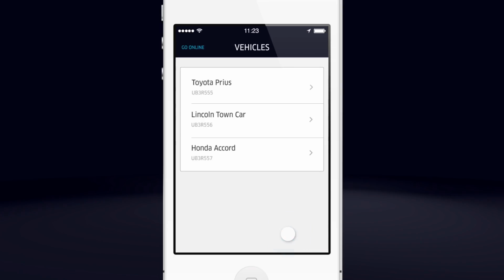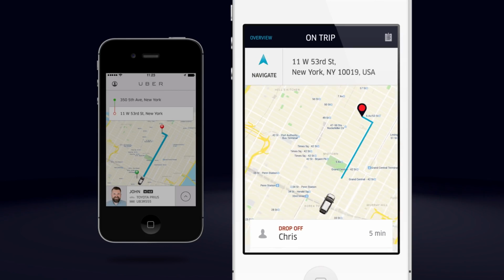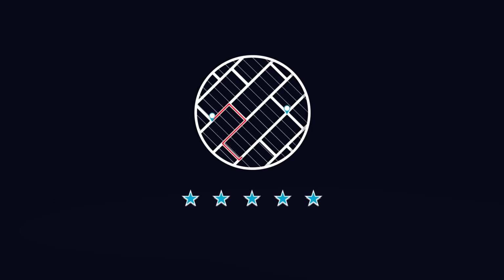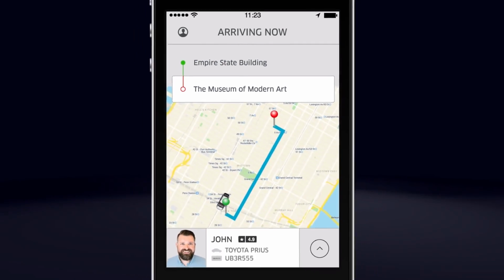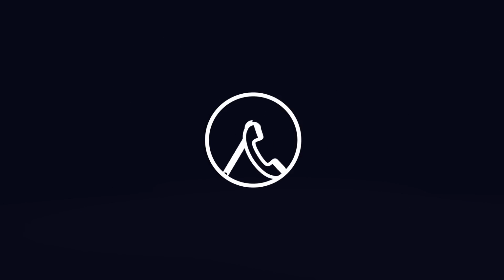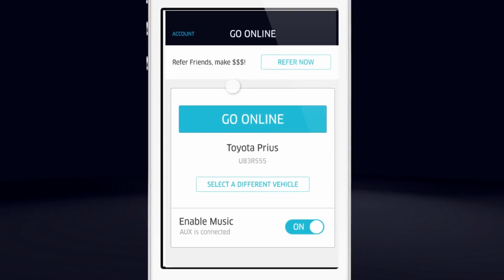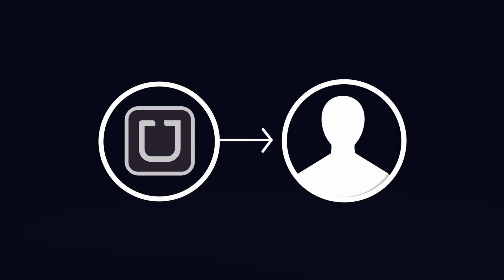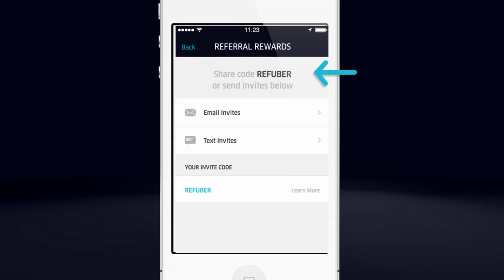UBER Gdańsk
Uber Gdańsk, uber 2017,  Gdańsk uber, Uber we Gdańsku, Jak działa uber we Gdańsku